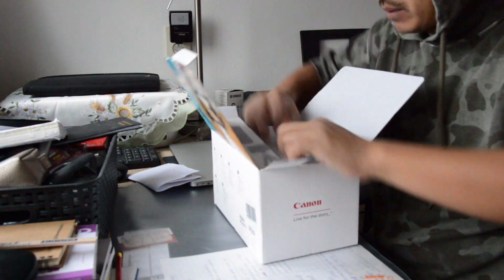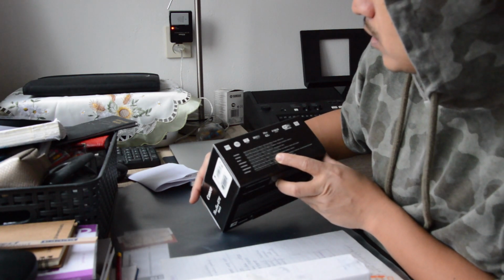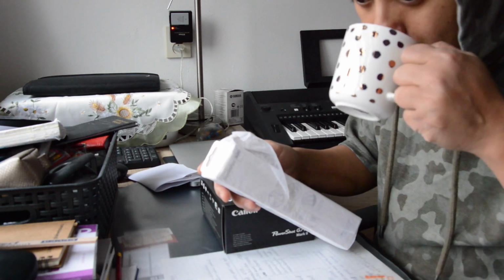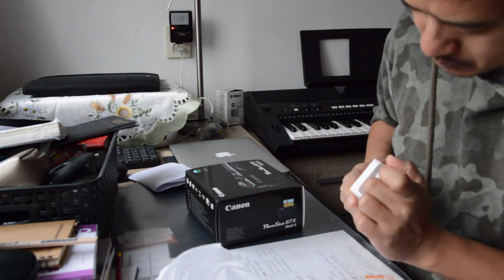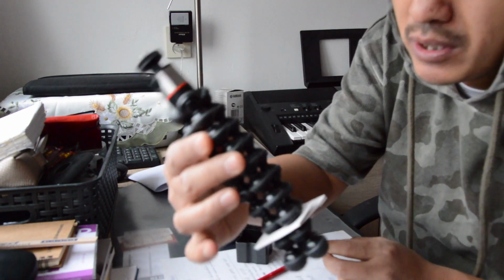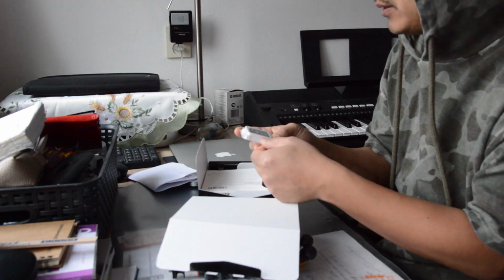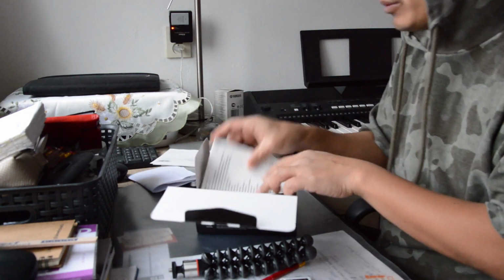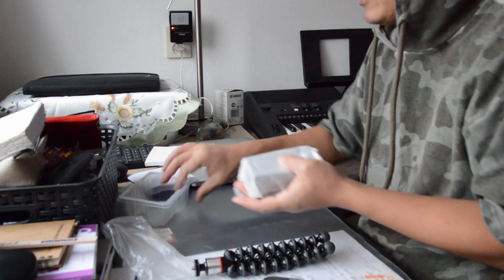Vlog#10 || It's My Day || Unboxing Canon G7X Mark II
This video is about Unboxing Canon G7X Mark II. Finally the wait is over. And now I felt like my dream came true. I was desperately waiting for this camera from long time. And ultimately, I could make this happen.
Hope I can make some quality video to you guys. And of course I need more love and support from you guys. I know you will make this happen too.